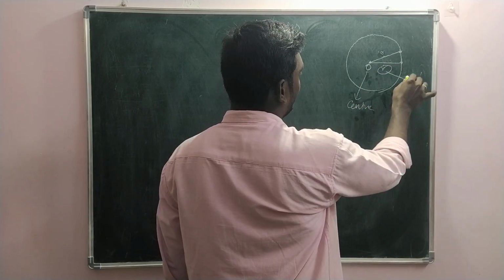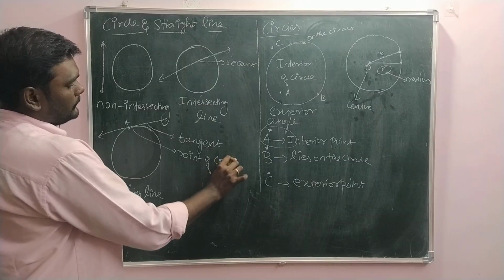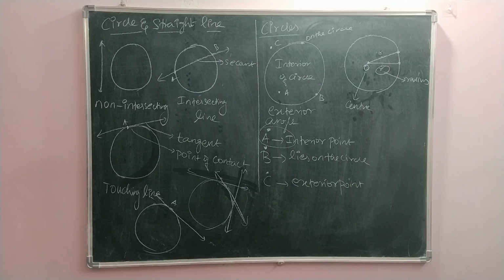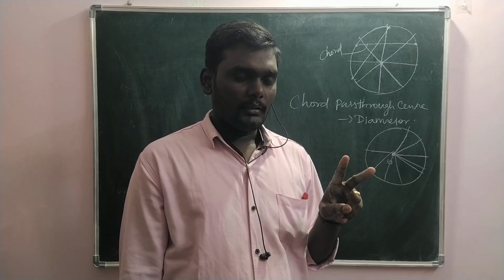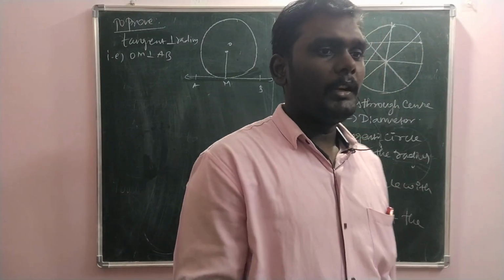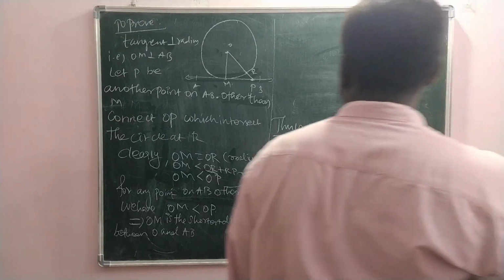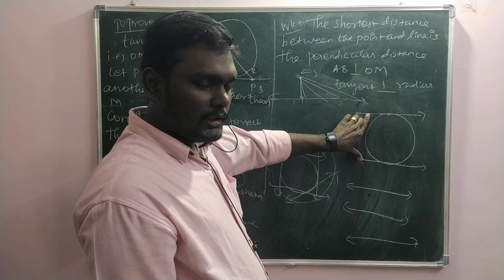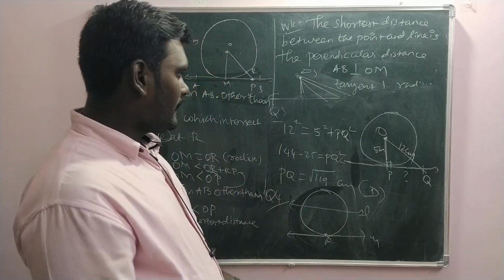CIRCLES, Secant, tangent, chord , Theorem 10.1 : and its application Solving Exercise 10.1